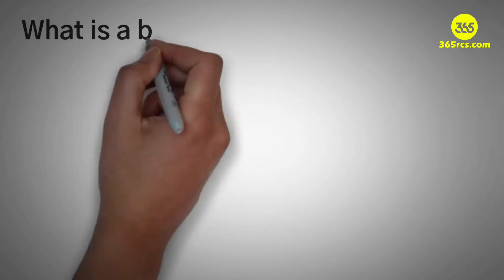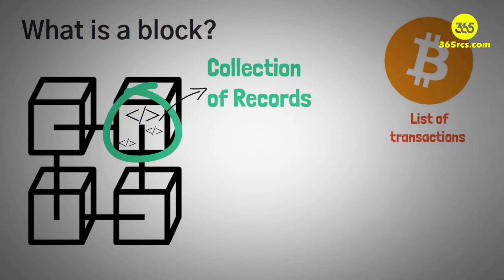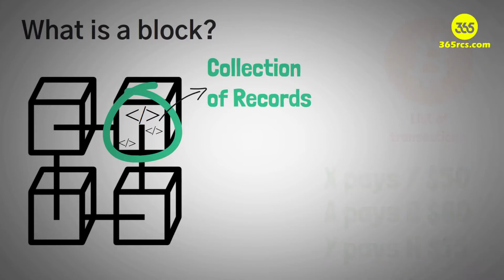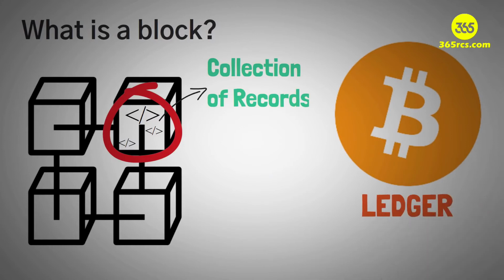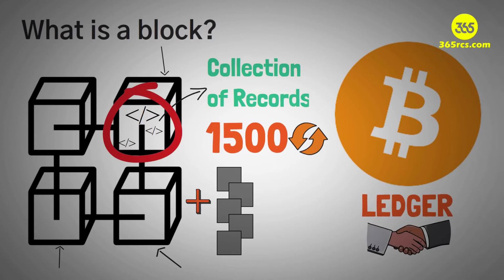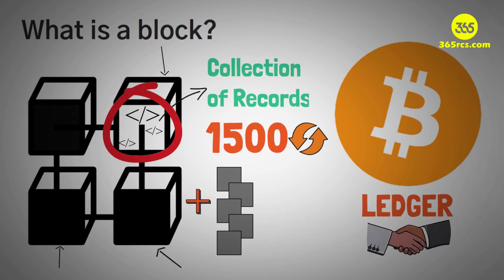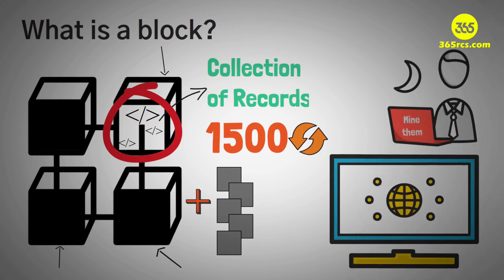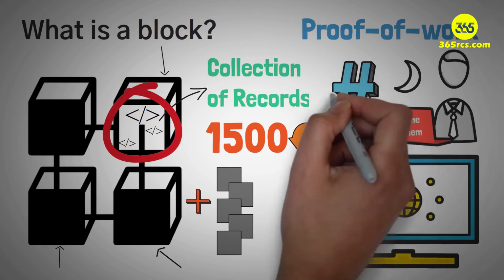4 𝑭𝒂𝒌𝒕𝒂 𝑻𝒆𝒌𝒏𝒐𝒍𝒐𝒈𝒊 𝑩𝒍𝒐𝒄𝒌𝒄𝒉𝒂𝒊𝒏 𝒚𝒂𝒏𝒈 𝑷𝒆𝒓𝒍𝒖 𝑫𝒊𝒌𝒆𝒕𝒂𝒉𝒖𝒊, 𝑻𝒊𝒅𝒂𝒌 𝑯𝒂𝒏𝒚𝒂 𝑫𝒊𝒈𝒖𝒏𝒂𝒌𝒂𝒏 𝒑𝒂𝒅𝒂 𝑪𝒓𝒚𝒑𝒕𝒐𝒄𝒖𝒓𝒓𝒆𝒏𝒄𝒚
1. Berbeda dengan Bitcoin
Banyak orang yang mengenal cryptocurrency seperti Bitcoin, namun sangat sedikit yang mengenal teknologi blockchain.

Meski seringkali bersinggungan dan sangat dekat, blockchain berbeda dengan Bitcoin.

Blockchain ada di balik Bitcoin, dengan kata lain, adanya Bitcoin dan cryptocurrency lainnya adalah implementasi dari teknologi blockchain.

Dalam cryptocurrency, blockchain berperan sebagai buku besar digital publik yang mencatat setiap transaksi yang terjadi.

2. Blockchain sangat aman
Sebagai buku besar digital yang mencatat berbagai transaksi, blockchain tentunya memiliki keamanan yang sangat tinggi.

Segala sesuatu yang dicatat tidak akan bisa dirusak atau diubah secara retrospektif, hal inilah yang membuat blockchain sangat aman.

Co-founder Global Blockchain di Shanghai, Sam Lee mengatakan, blockchain adalah distribusi data dengan sistem yang memiliki keamanan tingkat tinggi, sehingga mustahil untuk diretas.

3. Dapat digunakan untuk berbagai industri
Berdasarkan data dari Alibaba Damo Academy, ada 10 teknologi digital yang paling banyak digunakan pada 2020.

Salahsatunya adalah tenologi blockchain yang diprediksi akan digunakan dalam kegiatan bisnis dunia.

Setidaknya 46% layanan finansial telah menggunakan teknologi blockchain, disusul dengan produk industri dan manufaktur serta energi dan utiltas masing-masing menguasai 12% pengembangan teknologi blockchain.

4. Membuka peluang kerja dengan gaji fantastis
Berdasarkan survey yang diterbitkan oleh Deloitte Insights, sebanyak 86% responden setuju bahwa teknologi blockchain bisa dikembangkan.

Dengan meningkatnya pemanfaatan blockchain untuk berbagai industri, maka permintaan akan pekerja blockchain juga meningkat.

Banyak perusahaan yang mencari pekerja blockchain untuk memenuhi kebutuhan teknologi perusahaan.

Bahkan, gaji rata-rata tahunan pekerja blockchain berkisar antara USD 60.500 – USD  81.000 atau sekitar Rp 847 juta hingga Rp 1,13 miliar per tahun.

Tentunya untuk menjadi pekerja blockchain atau Blockchain Developer harus memiiki kemampuan khusus.

Hal ini bisa didapatkan dengan mengikuti pelatihan atau training dan sertifikasi spesifik terkait blockchain.

Inixindo menyediakan Blockchain Developer Training & Certification untuk semua kalangan yang ingin menjadi seorang Blockchain Developer.